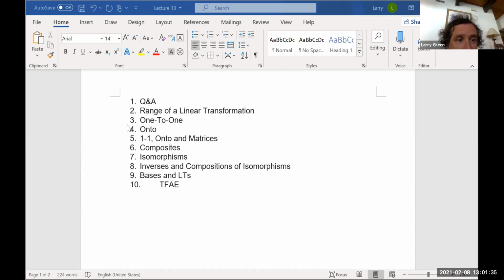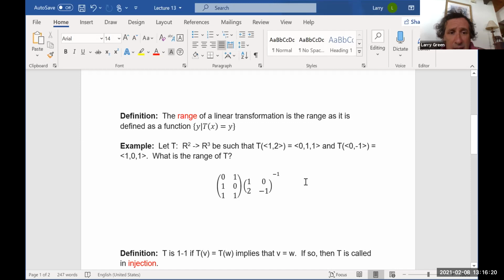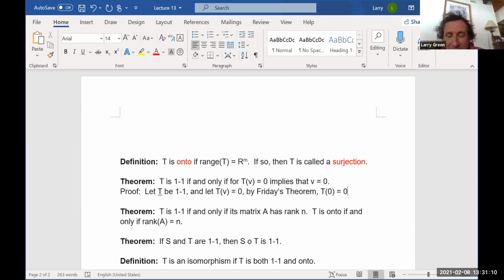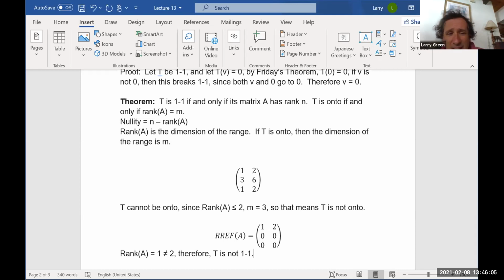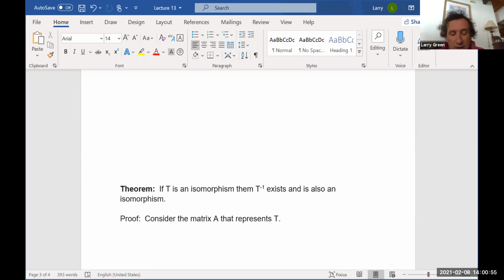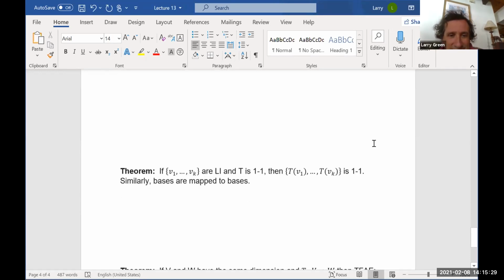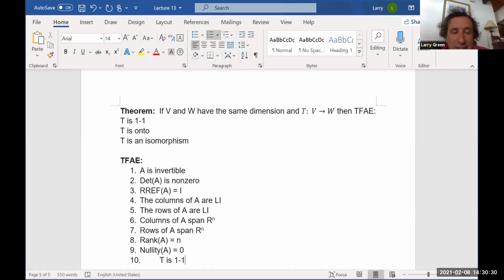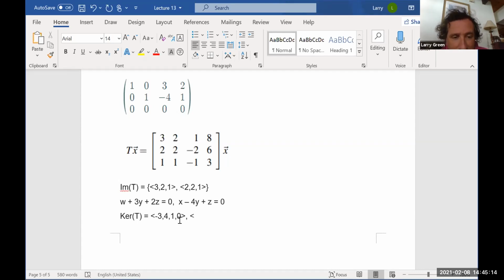Linear Algebra Webinar on Isomorphisms